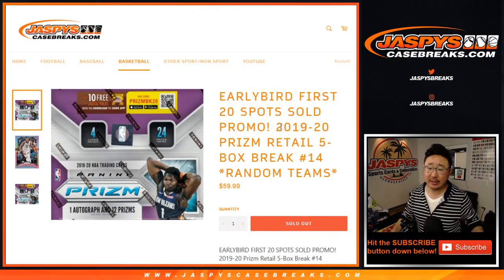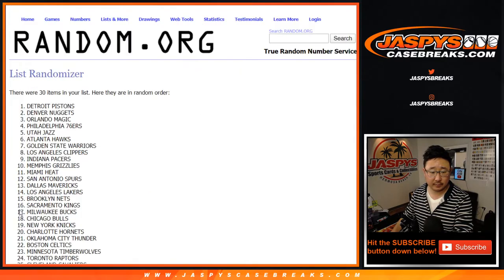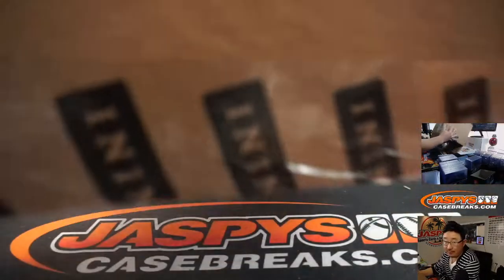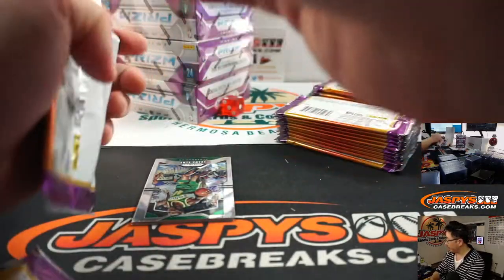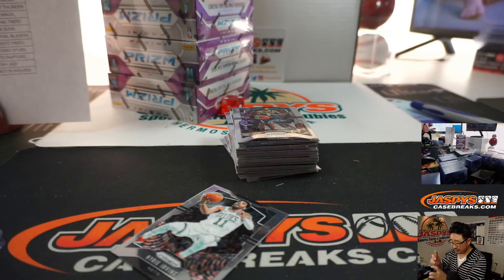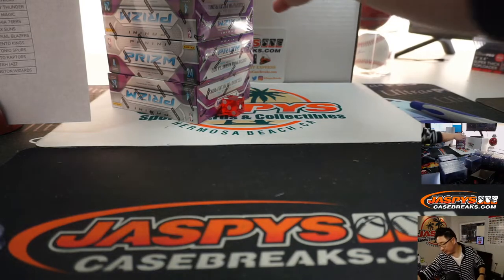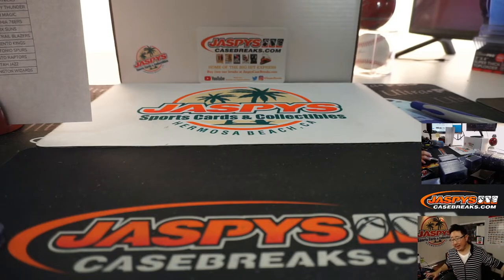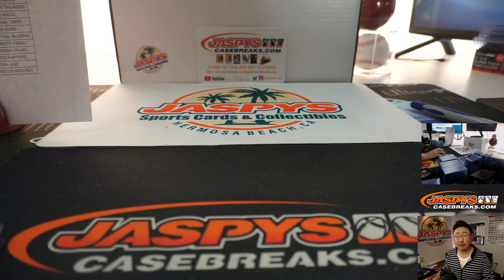Sa, 04.11.20 || 5Box (1/4-RETAIL) RT #14 || 2019-20 Panini Prizm Basketball (NBA)